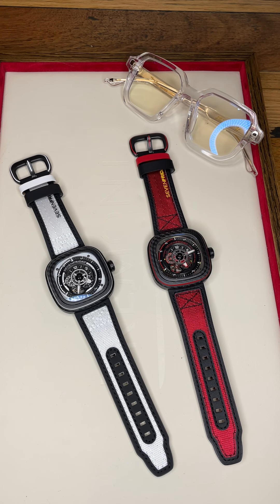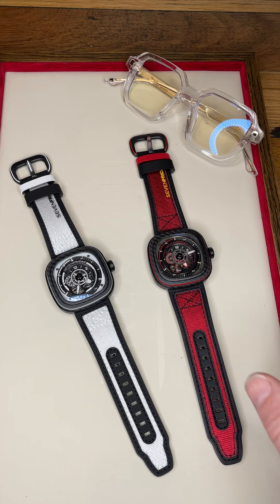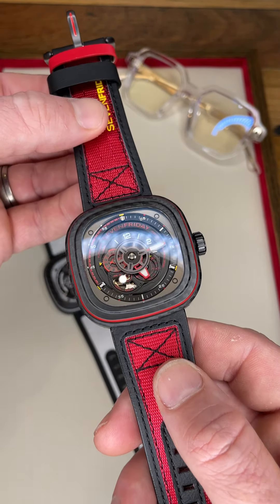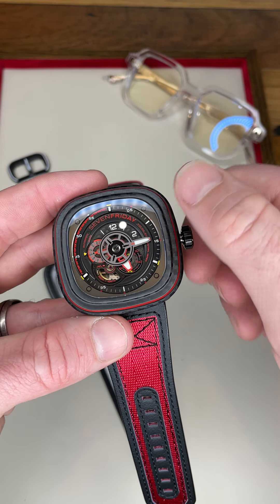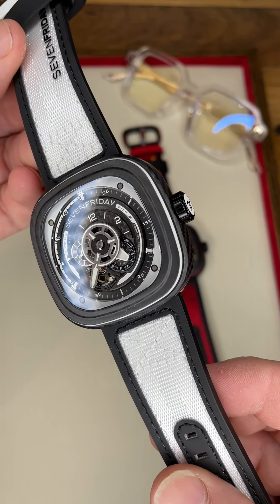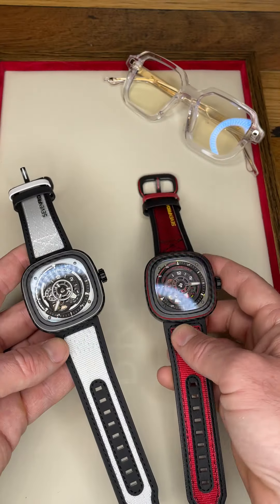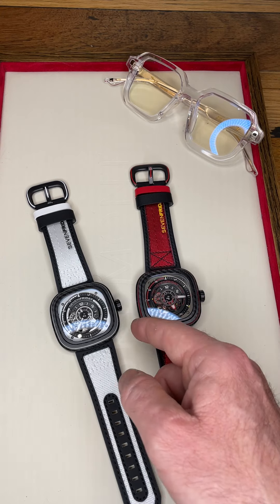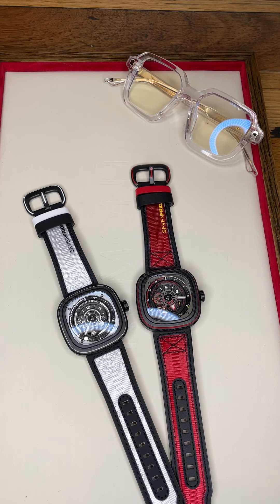Hands On Review of the New sevenfriday Carbon Editions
Red & White Carbon Edition by SEVENFRIDAY side by side